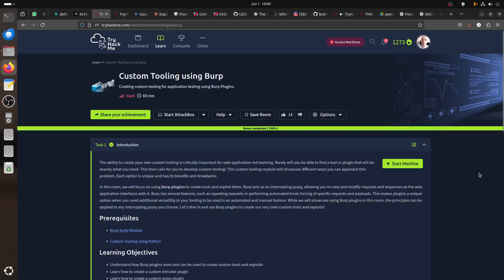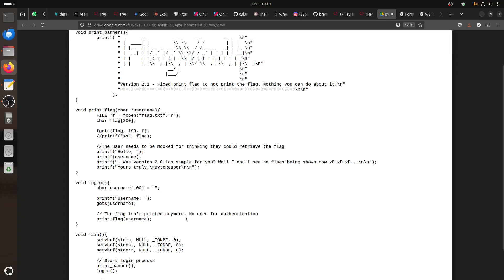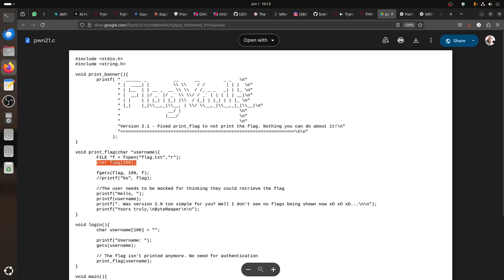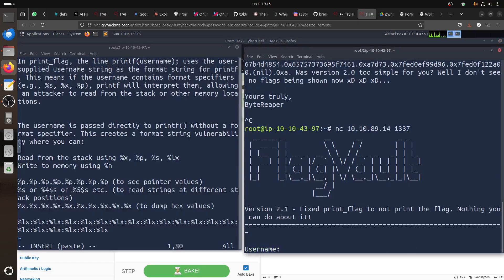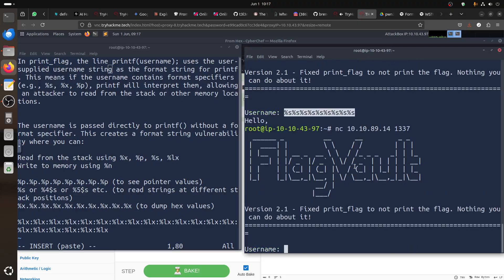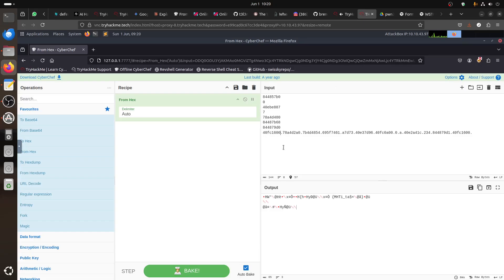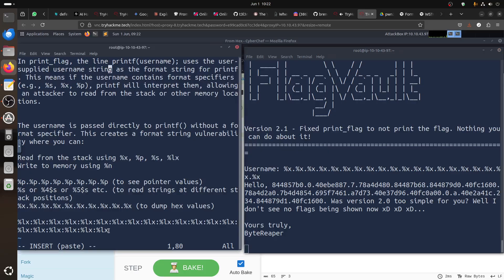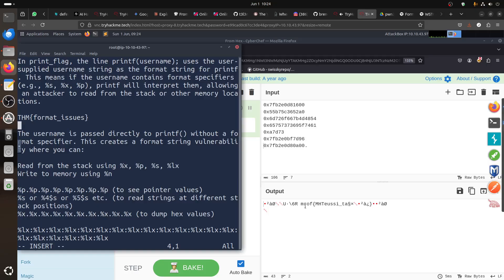TryHackMe Flag Vault 2 | Format String Vulnerability Exploitation | Hackfinity CTF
Exploit a simple format string vulnerability.

🚨 Format String Vulnerability Exploitation 🚨

In this in-depth cybersecurity tutorial, I'll walk you through exploiting a format string vulnerability in the THM Flag Vault 2 PWN21 challenge using TWO different methods to extract the flag!

🎯 What You'll Learn:
✅ How to identify format string vulnerabilities in C code
✅ Method 1: Pointer dereferencing with %s format specifier
✅ Method 2: Direct memory reading with %lx format specifiers
✅ Understanding little-endian byte order and hex-to-ASCII conversion

🔧 Tools Used:

Netcat (nc)
C source code analysis
Format string exploitation techniques
Hex-to-ASCII conversion: CyberChef

💡 Perfect for: Cybersecurity students, penetration testers, CTF players, and anyone learning binary exploitation!